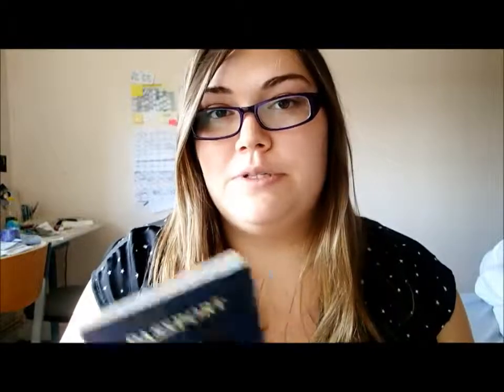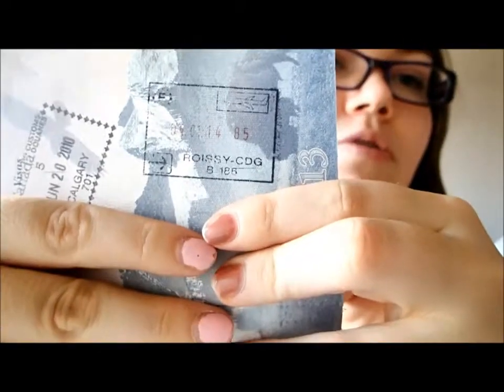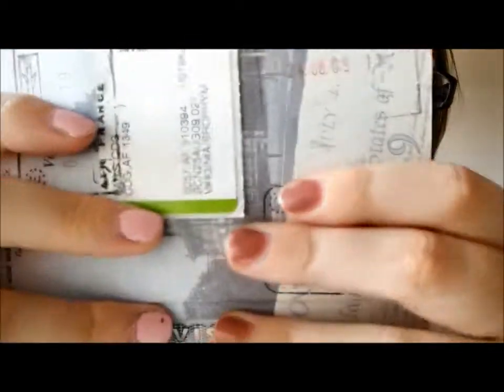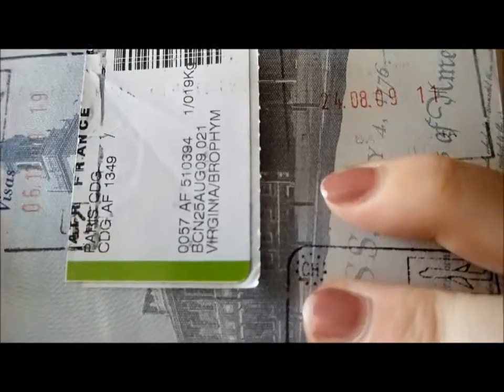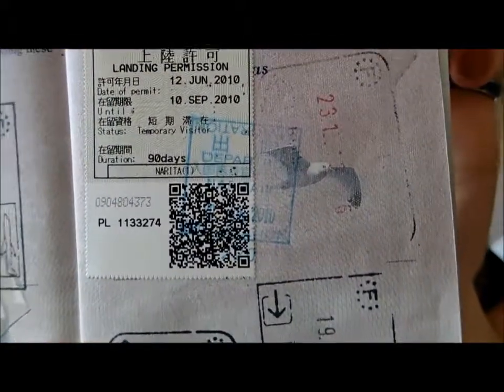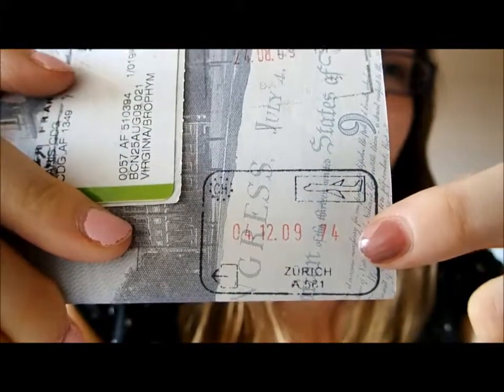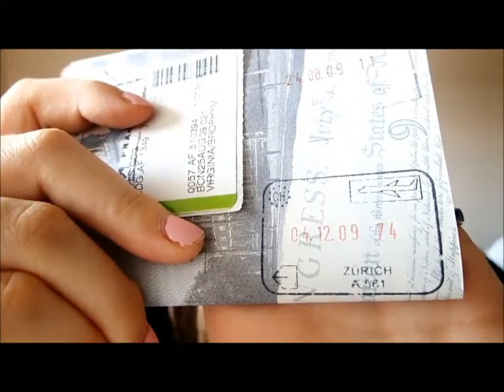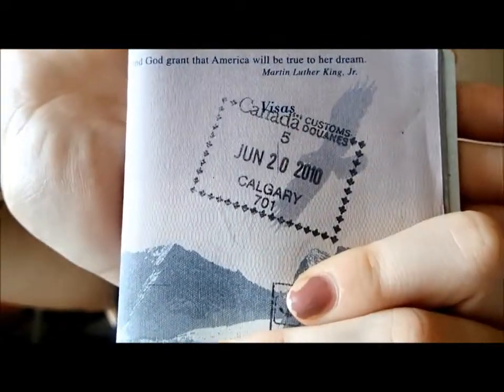Passport Tag!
Another little tag video - the Passport Tag!

Questions:
1. What is your most recent stamp?
2. What was your first stamp?
3. What's your coolest looking stamp?
4. What's the most meaningful stamp?
5. What was the most difficult stamp to get?